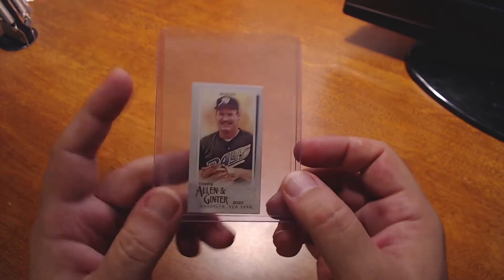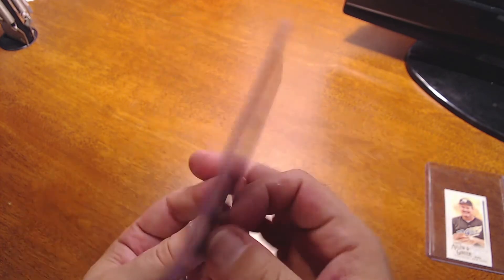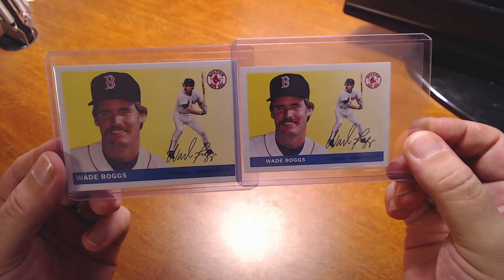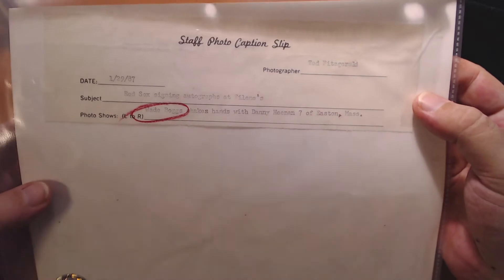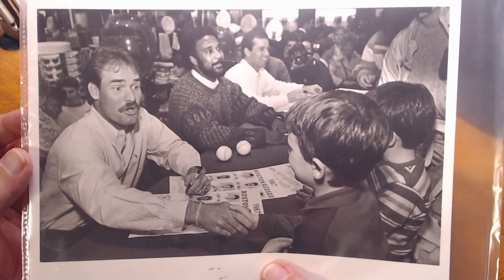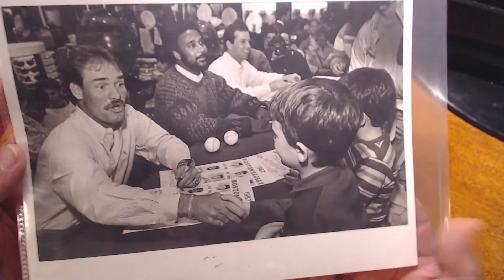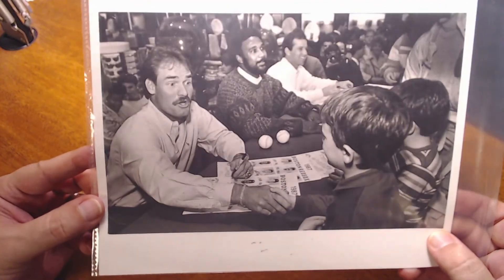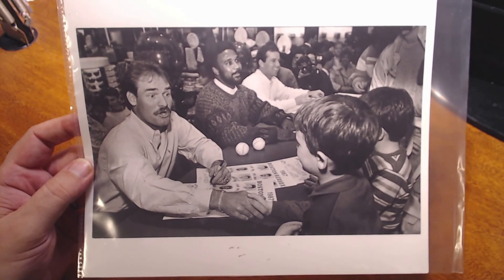Special Memorabilia Addition in the Latest Mailday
Some Wade Boggs cards plus a special memorabilia addition to my collection.